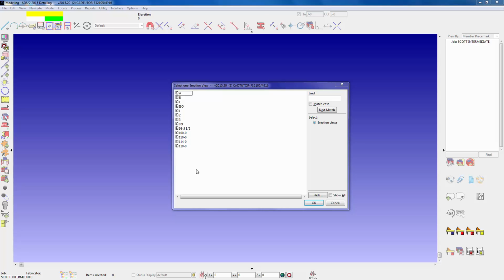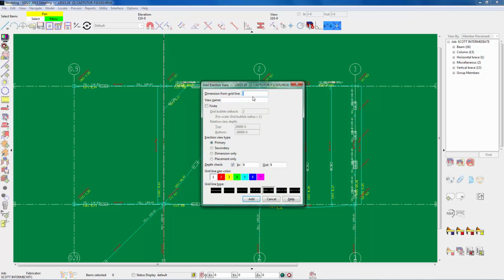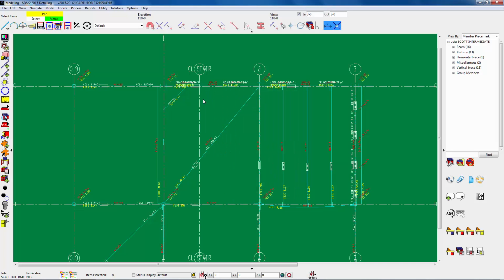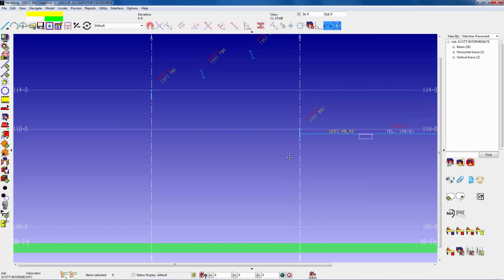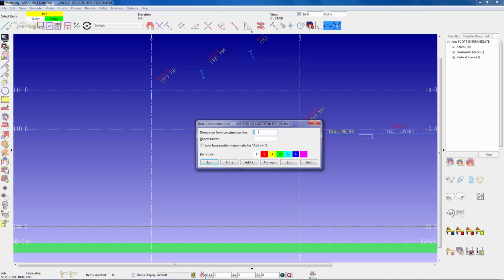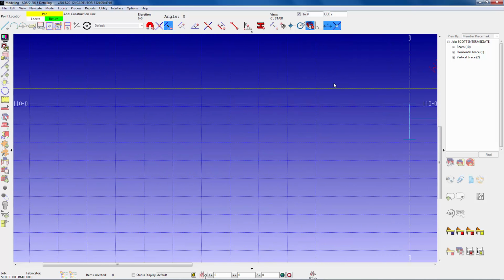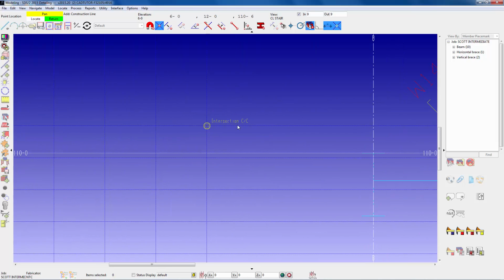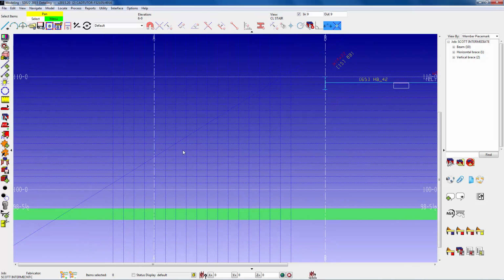LP2 4 Stair